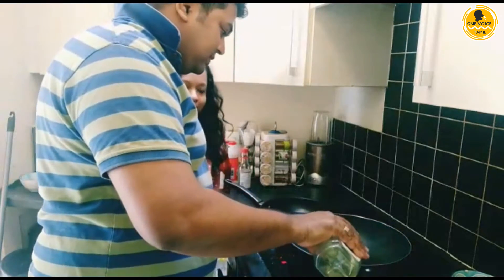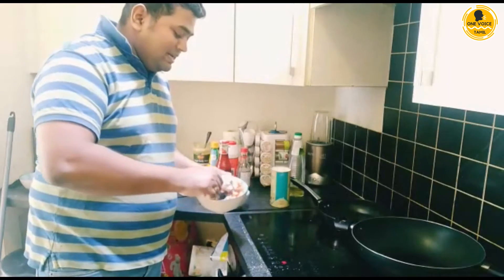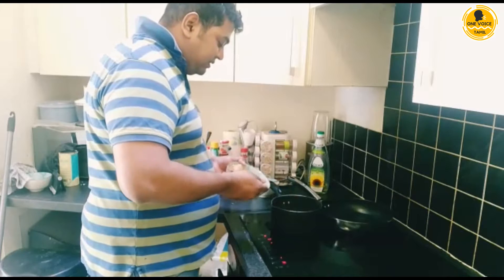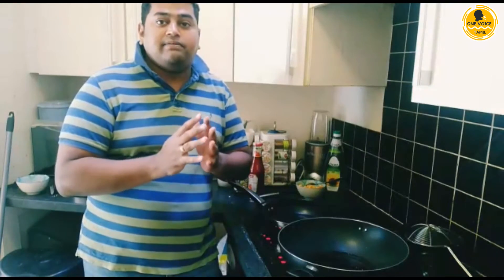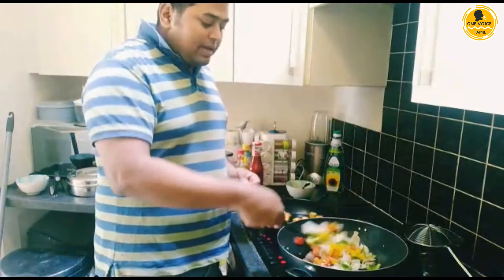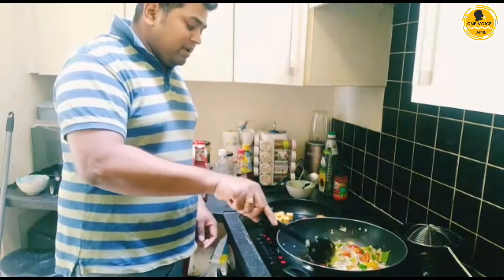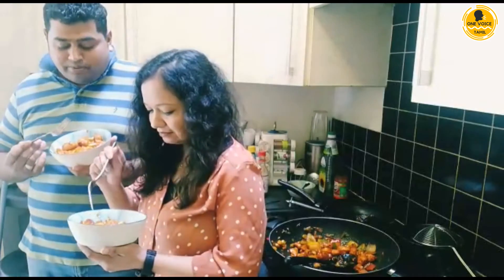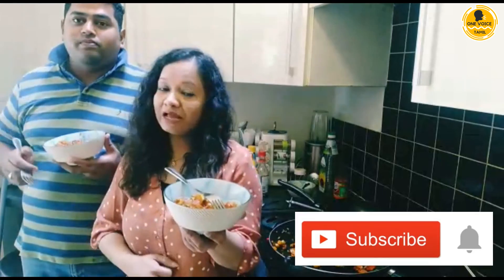Chicken Chilly And Paneer Chilly - Couples Cooking From Ireland - Indian & Desi Style